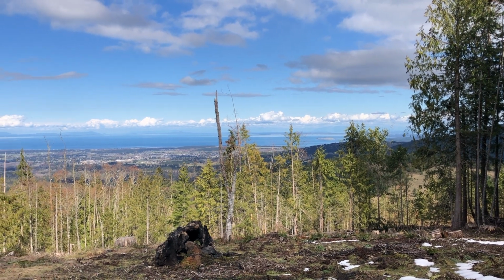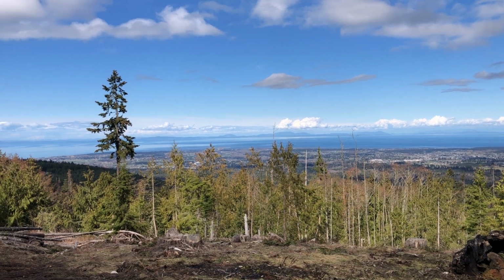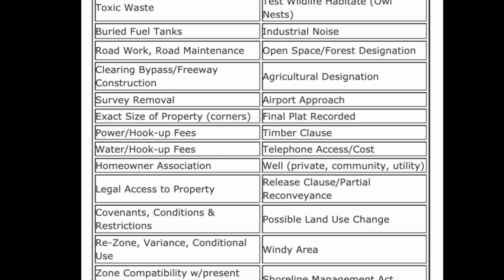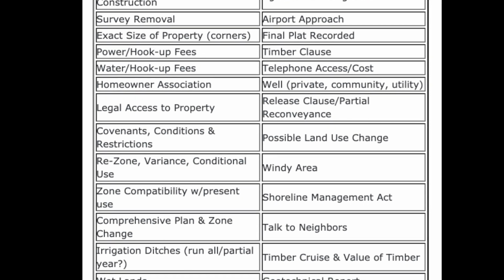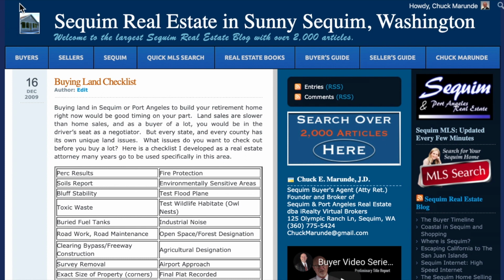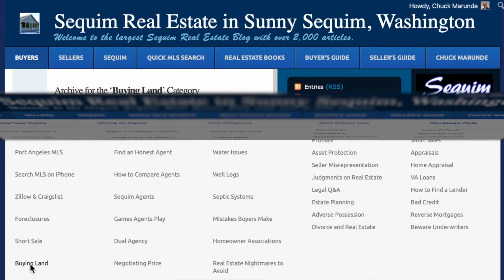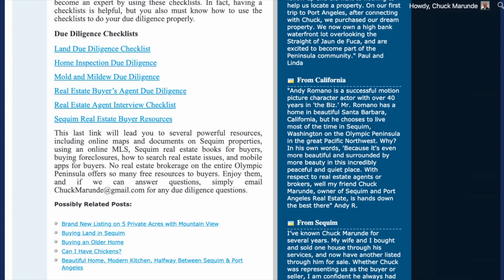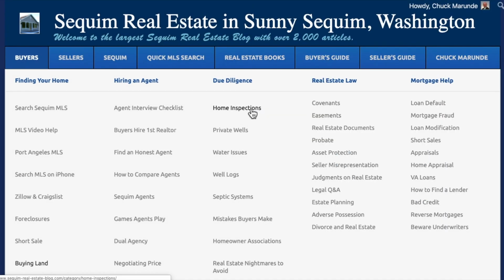Sequim Land With a View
Buying Sequim land with a view is no small task, and you've got to do your due diligence, which includes researching areas and water and septic issues in particular areas, and much more. Chuck Marunde shares his vacant land checklist and many articles written about each aspect of buying Land in Sequim WA.